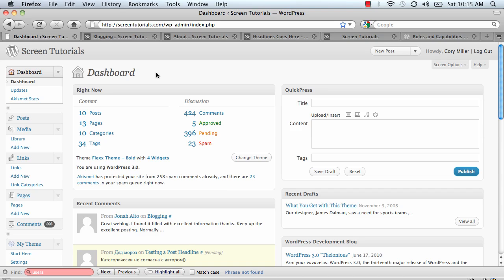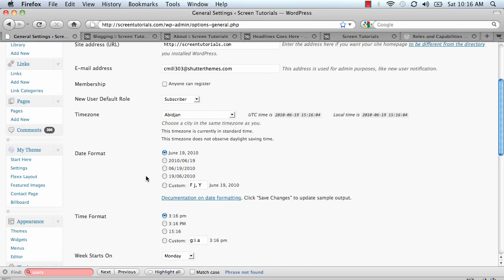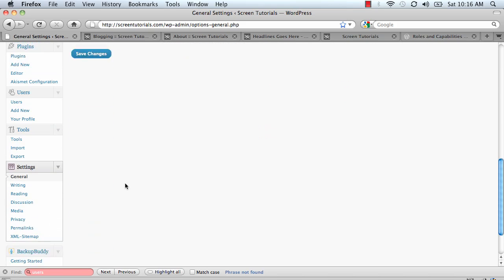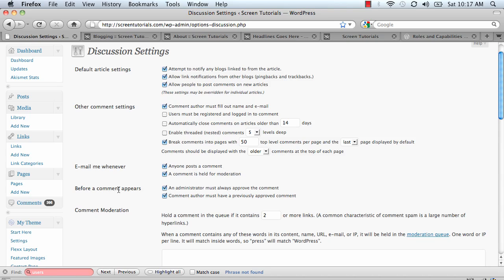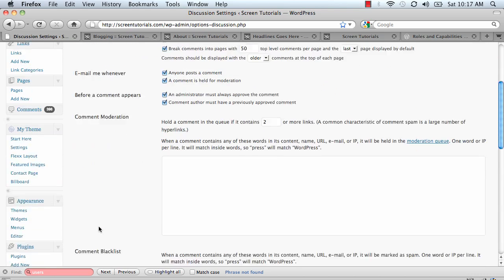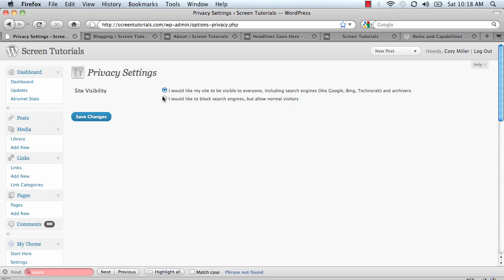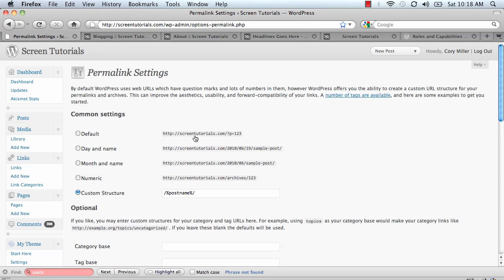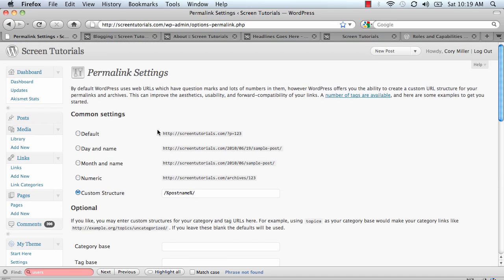How to Configure WordPress General Settings